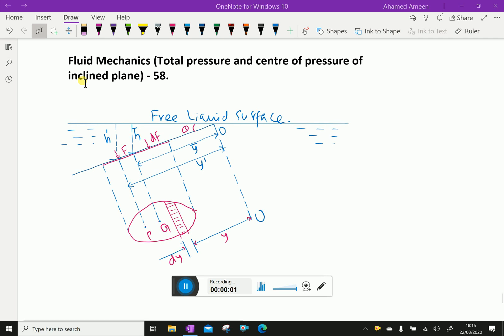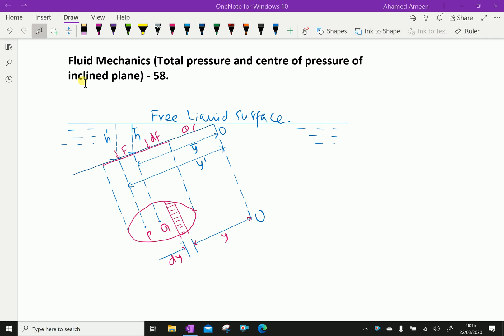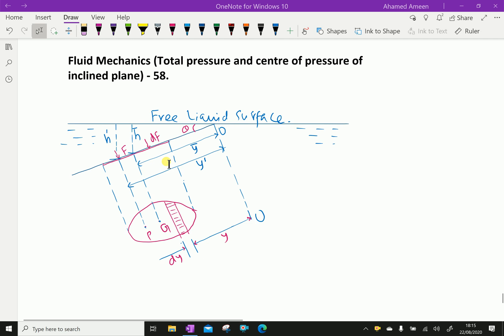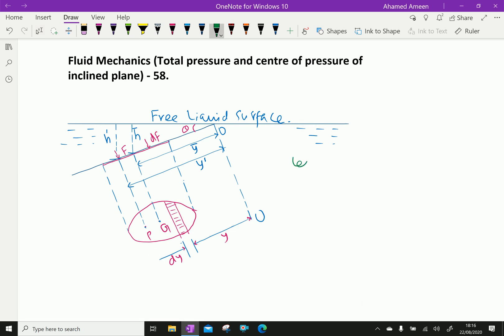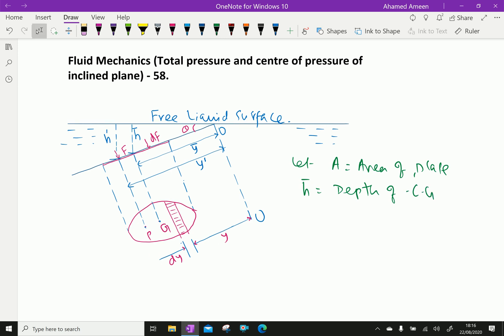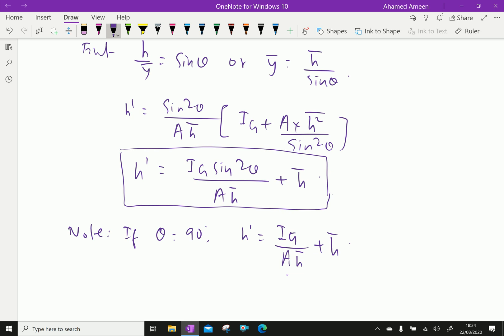Fluid Mechanics: - (Total pressure and centre of pressure of inclined plane) - 58.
Total pressure: is the force exerted by a static fluid on a surface either plane or curved when the fluid comes in contact with the surface
Centre of pressure: is the point of application of the total pressure on the surface. Solving a problem